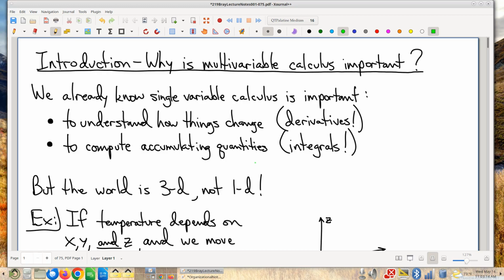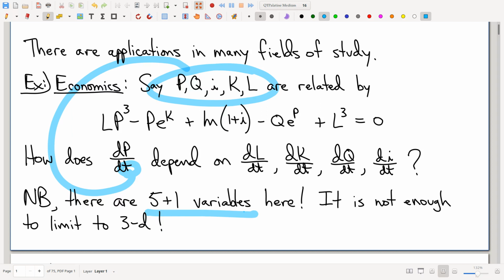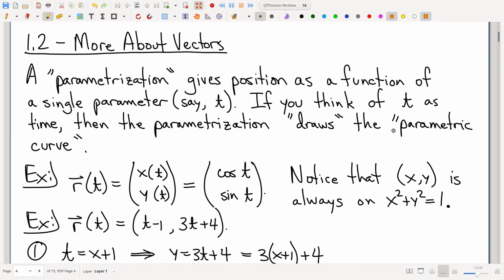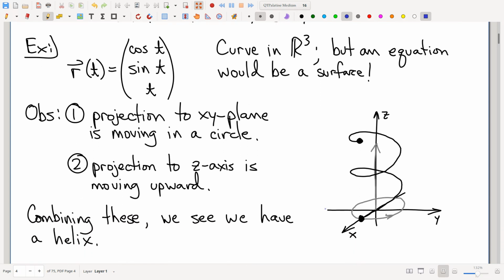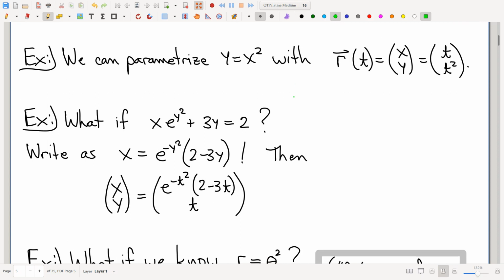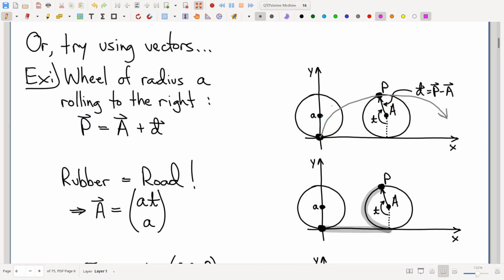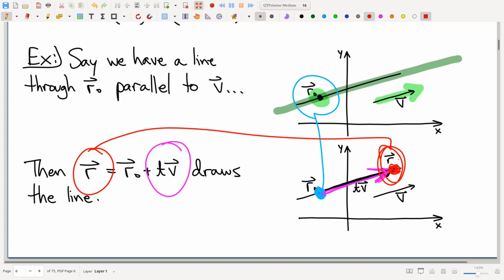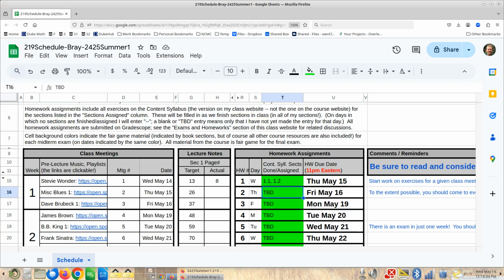2025 05 14 Math219 01